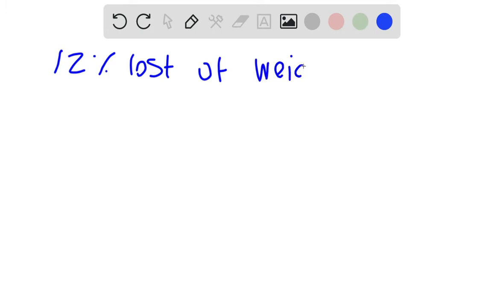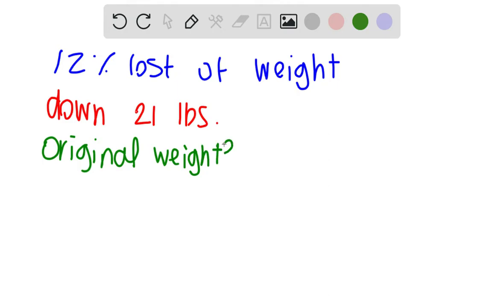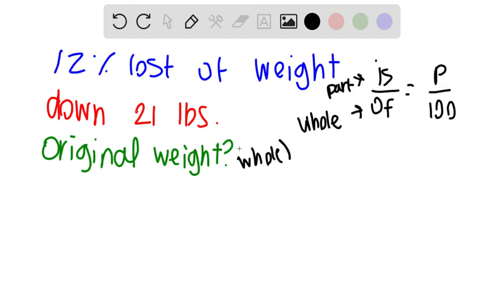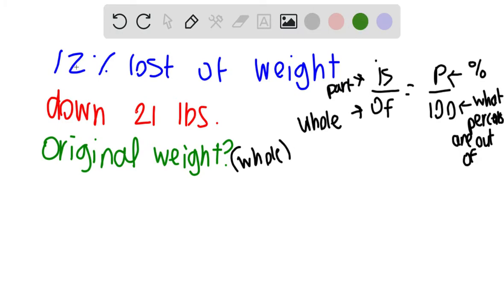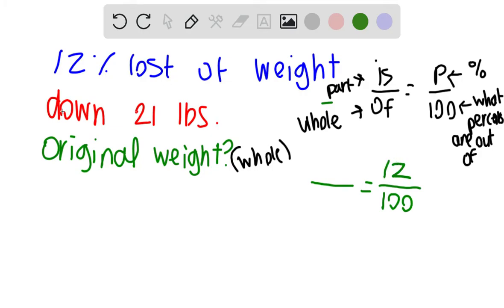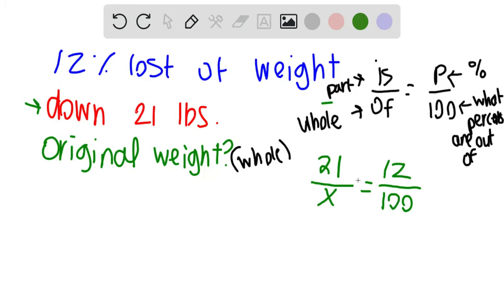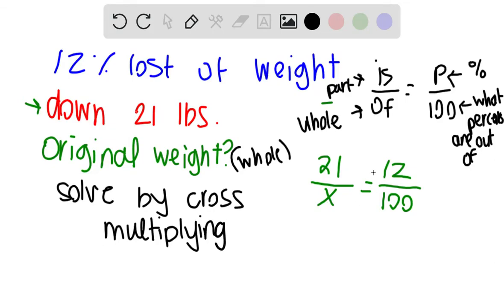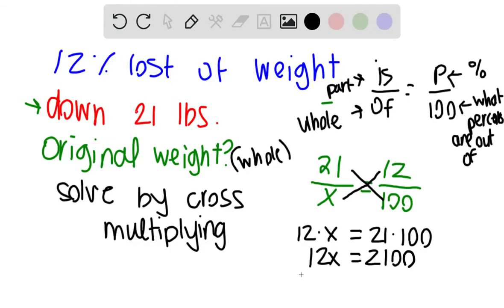How to find percent of a number using a proportion